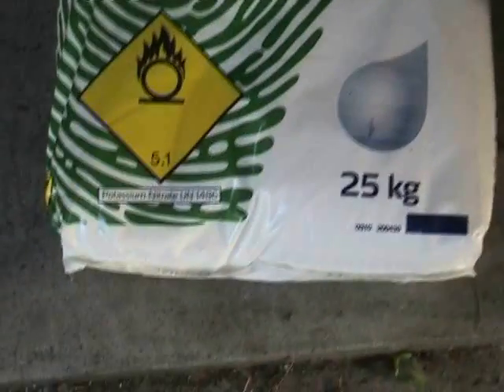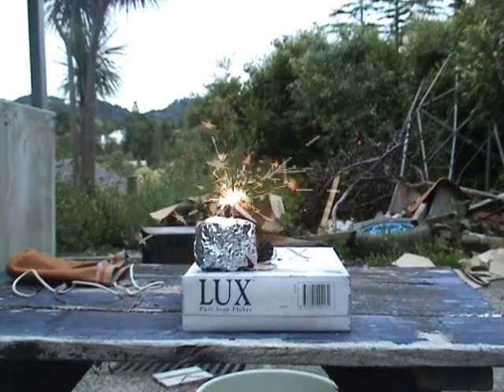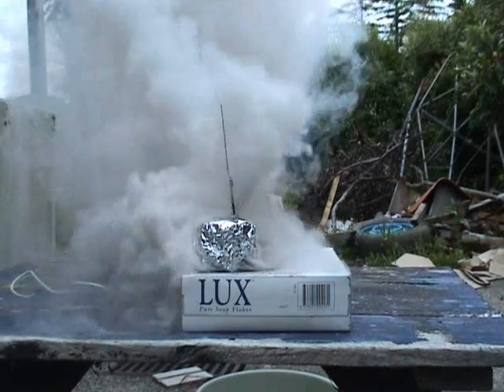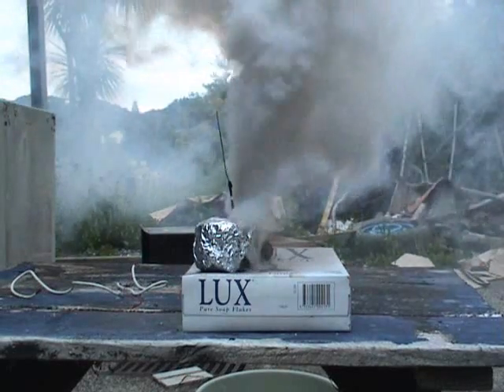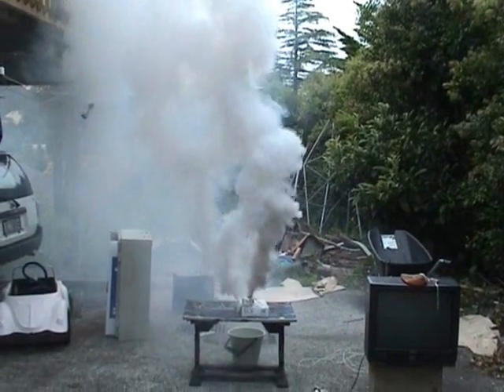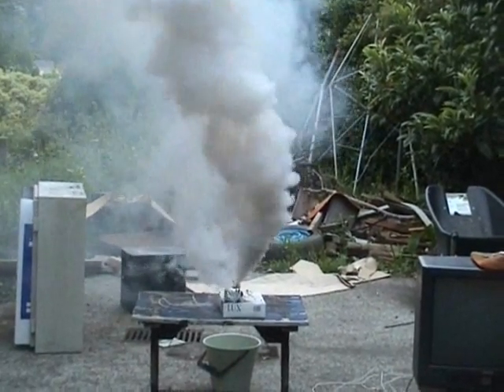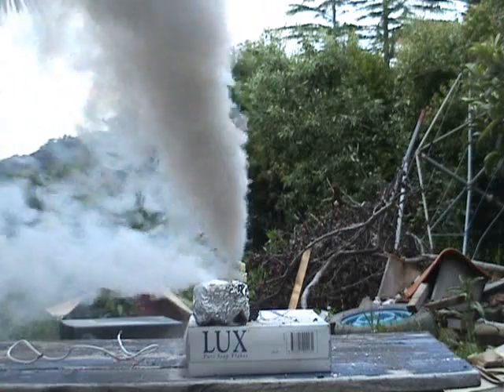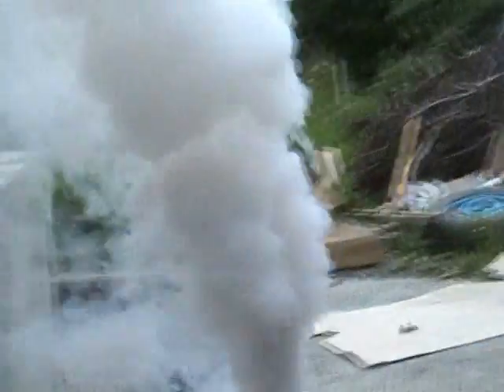KNO3 Volcano eruption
New Years Candle

English :An amazing volcano effect was created with 50 grams KNO3 (Potassium Nitrate)  and 30 Grams sugar and a bit of baking soda mixed and then melted in candle wax to give it consistency.
Put in a paint spray can plastic cap, taped and wrapped in Aluminium foil.
Triggered with a sparkler.

Nieuwjaars kaarsje

Nederlands: Een prachtig vulkaan effect was gemaakt met 50 Gram KNO3 en 30 gram suiker en een beetje bak soda, dan in gesmolten kaarsvet gedaan on het een substantie te maken.
In een oude spuitverfbus deksel gedaan, met plakband gebonden en Aluminium folie.
Een sterrestaafje gebruikt voor het aansteken.